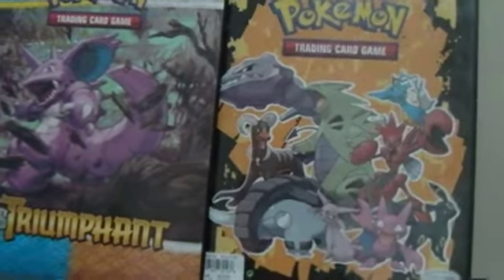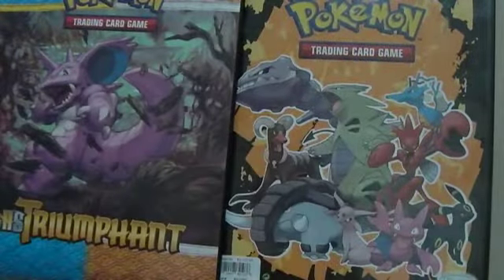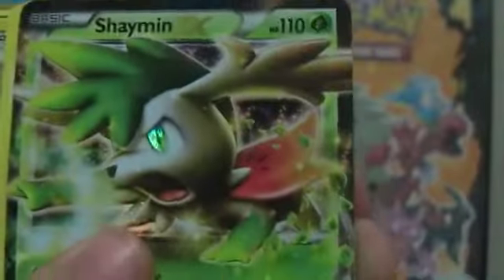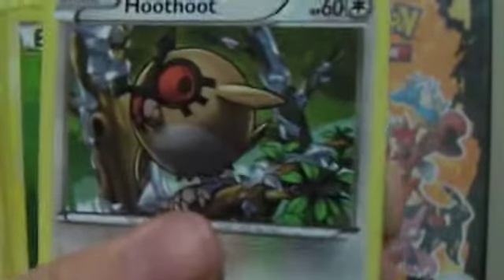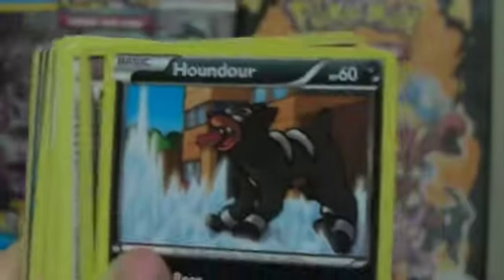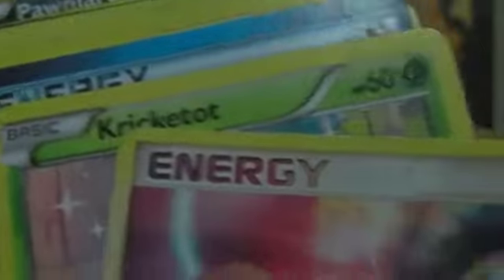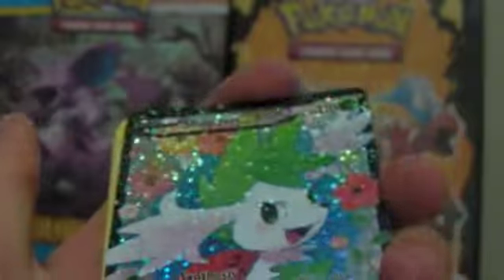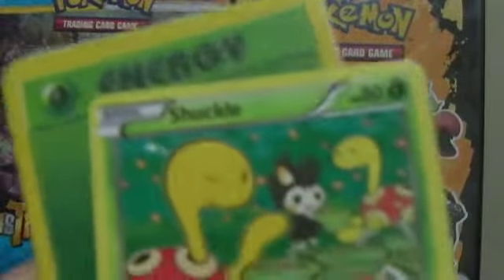Pokemon Lifes Darkness Theme Deck "That I Made"!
Happy Easter Pokemon Card Fans!
Today I made a cool theme deck I made!
I Called it "Lifes Darkness" Theme Deck because it has Grass Types and Dark Types in it!